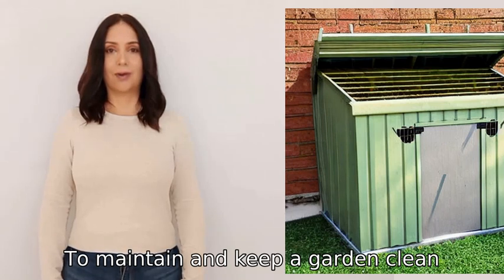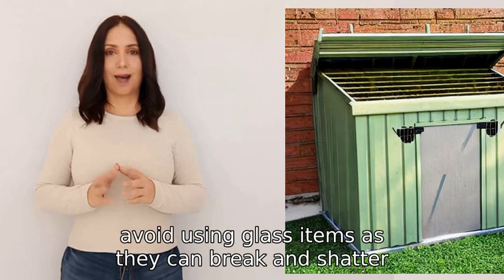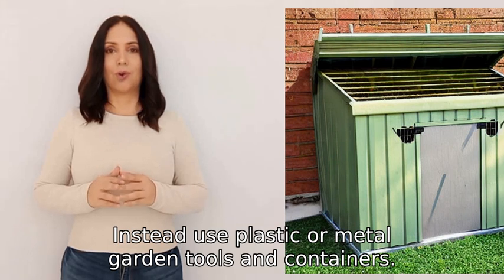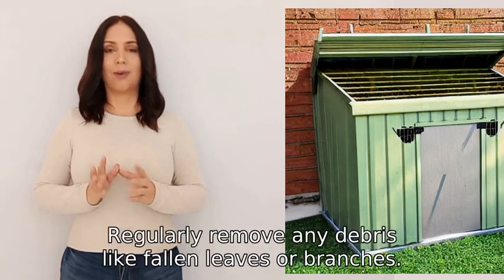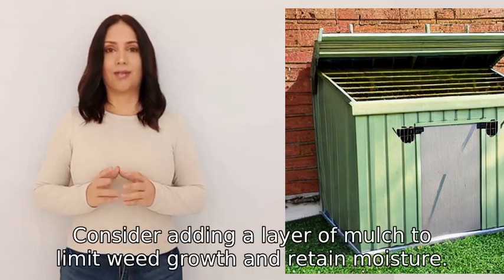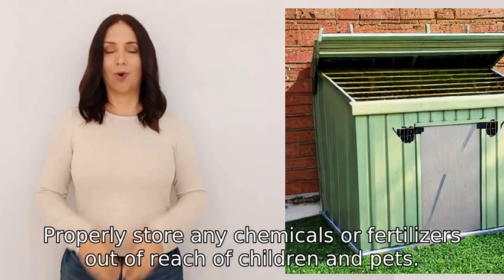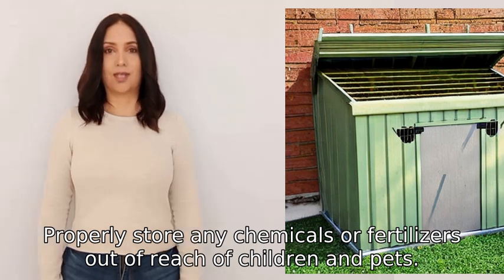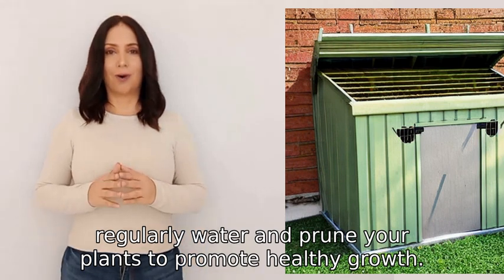how can I maintain and keep clean my garden avoid glasses ?